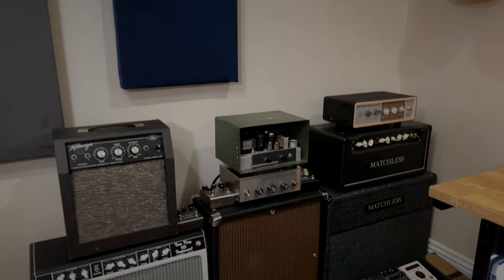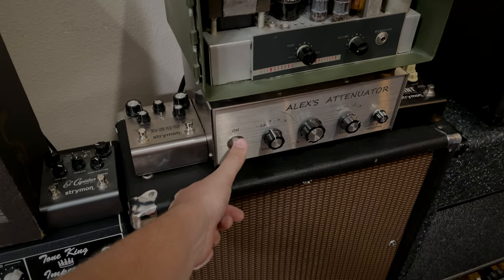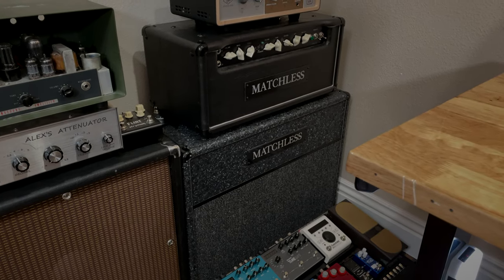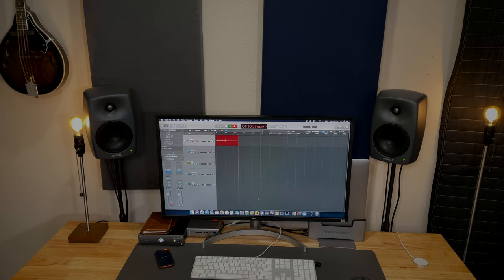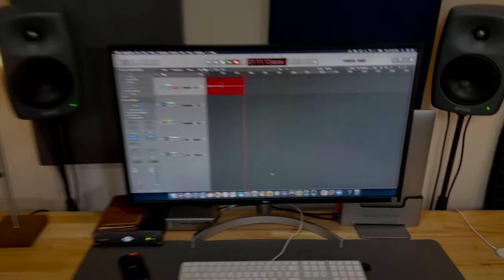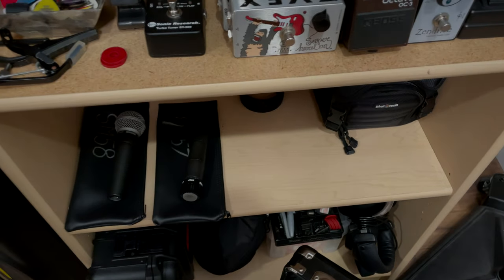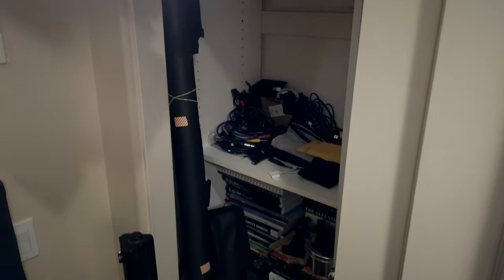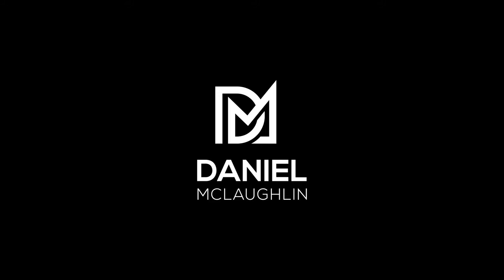What's In MY HOME STUDIO? | Studio Tour 2021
I thought I'd show the nooks and crannies of my home studio where I spend 90% of my waking hours.

Kemper Packs Now Available!

***I’m always browsing through reverb.com for a killer deal. Whether its guitar strings or a projector amp, I can usually find something on Reverb.